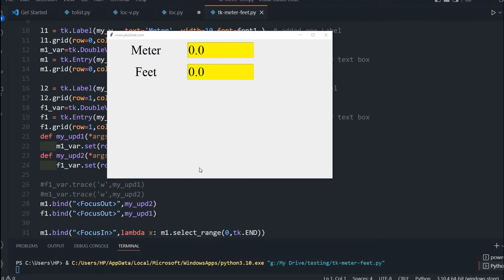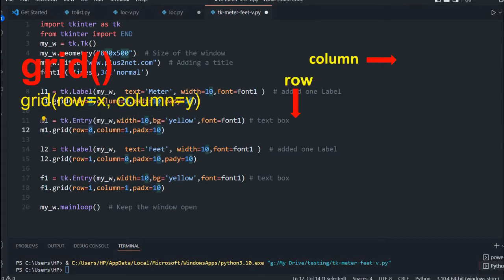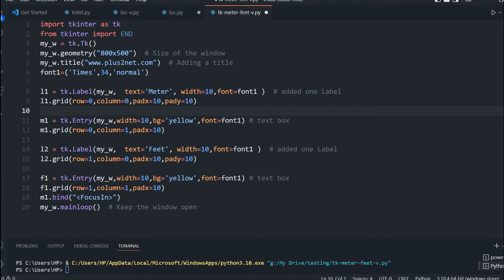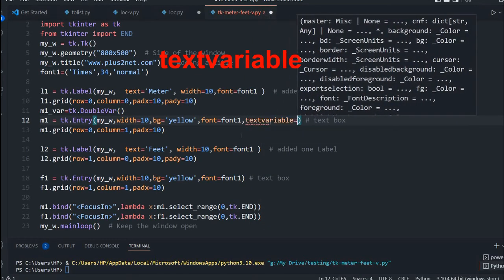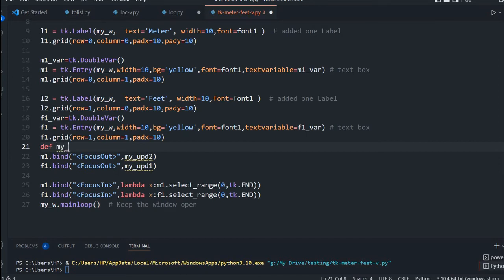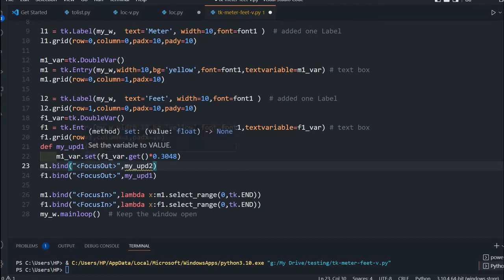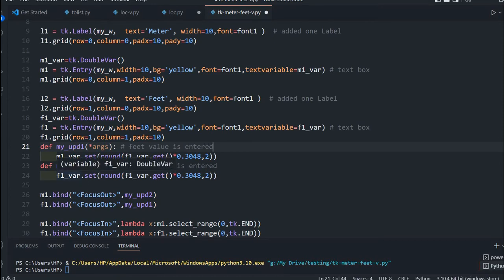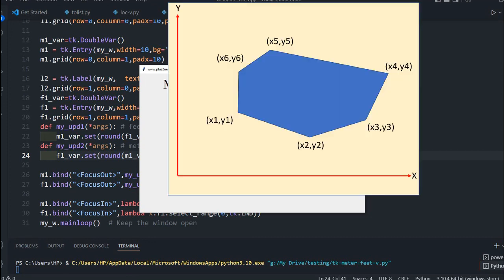Tkinter application to covert feet measurement into meter unit & vice versa with on focus out event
User can enter data in meter and on moving out (focus out ) the feet entry box will show the equivalent data in feet. Similarly on entry of data in feet entry box we can get the matching value in meters.
The conversion takes place based on this formula.

We used one pair of label and entry widget to accept and display data in feet and meter.  For easy updating of data we have used on focus select text
On focus event is used to select all data in the entry widget. This helps in updating the data.
The formula
1 Feet = 0.3048 Meter
1 Meter = 3.2808 Feet
1 Kadi = 0.66 Feet

To our above code we will add one more input and integrate the same to get output in all units. User can add data in any one of the input Entry widget and on focus out, other two will show the equivalent values in respective units.